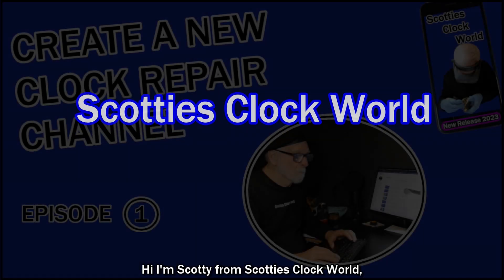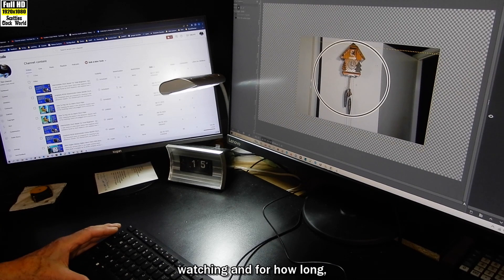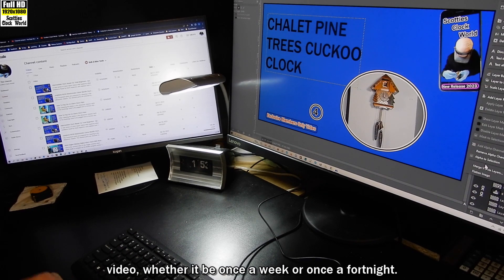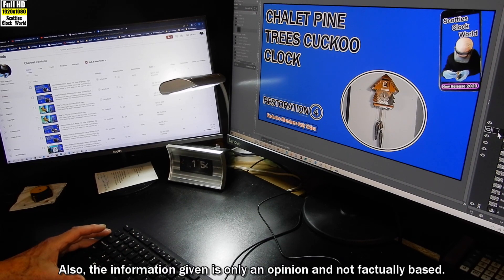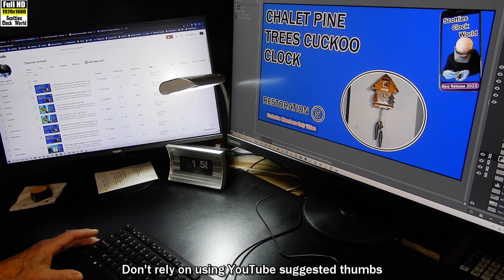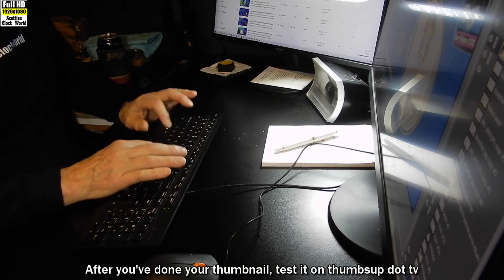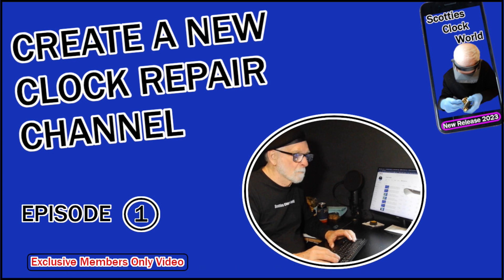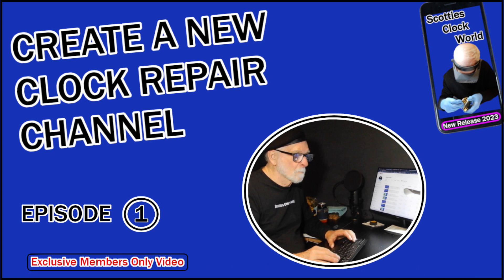Helping To Create A New Clock Repair Channel - Episode 1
This series of videos will discuss ways to make it easier for beginners to start their clock repair channel.
All the information in these videos has been gathered and proven to work on my channel since 2018.
In this video I discuss how I recommend making thumbnails to attract viewers to your channel.
This video has English Open Captions but standard Closed Captions are available for non-English speakers to translate.

TIMESTAMPS
0:00 Intro
3:33 Video intros
5:05 A little bit about me
6:05 Thumbnails
8:03 Thumbnail examples